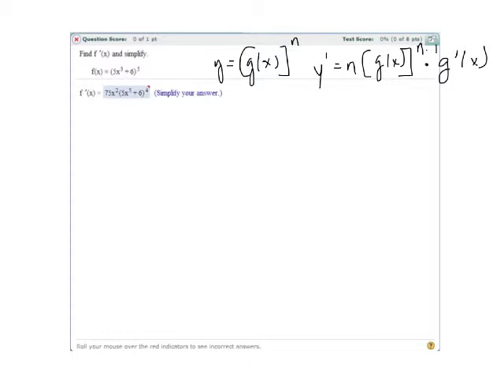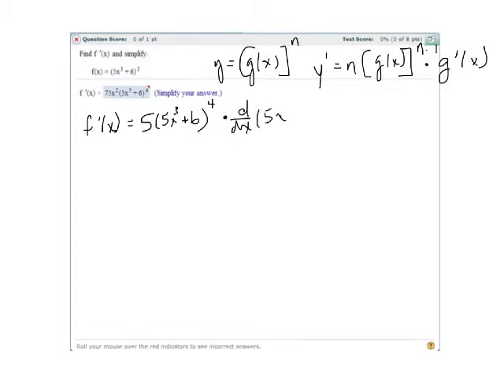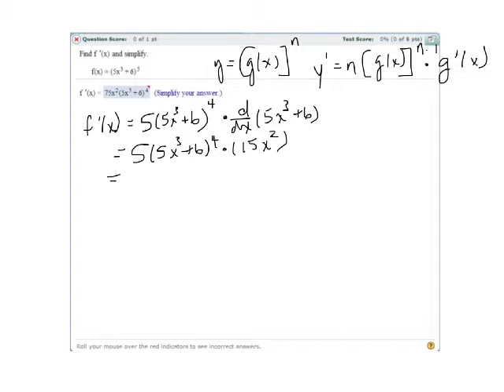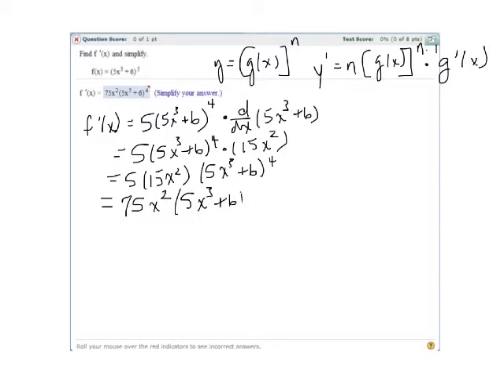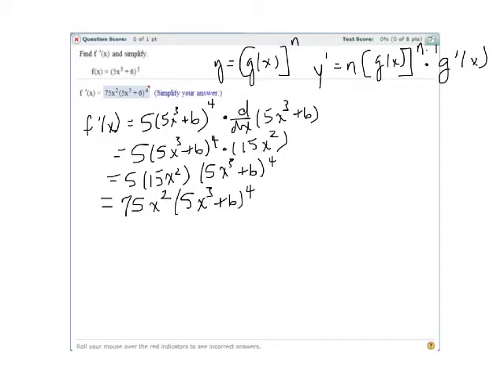General power rule example